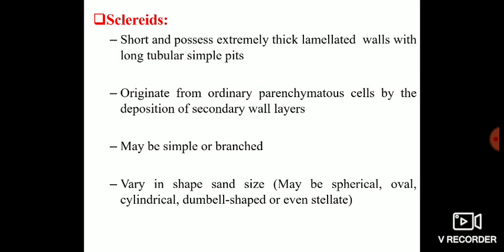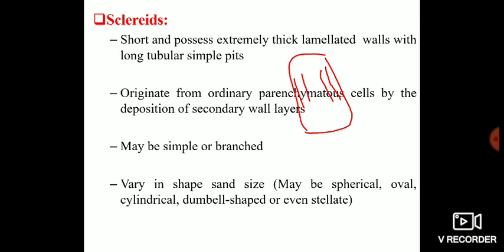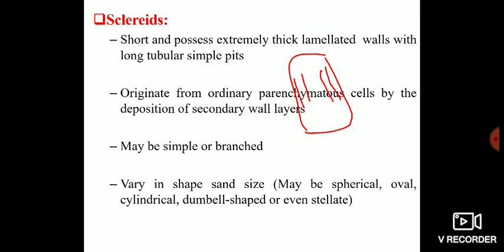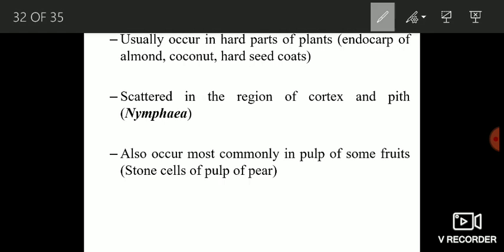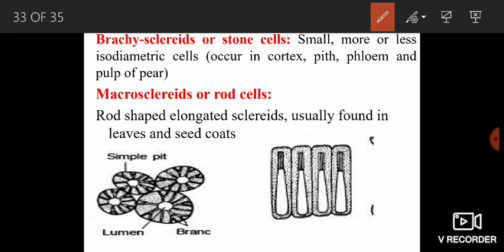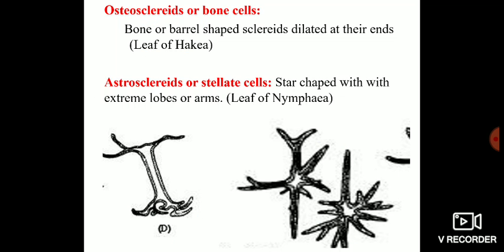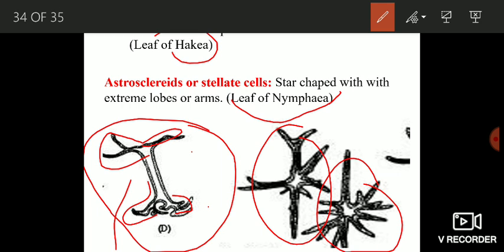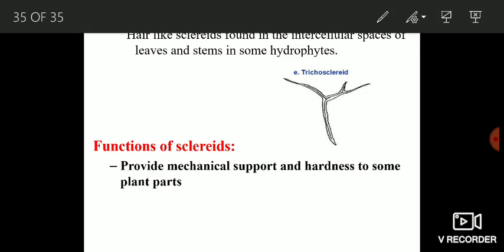Sclerenchyma(sclereids)... Class 11th